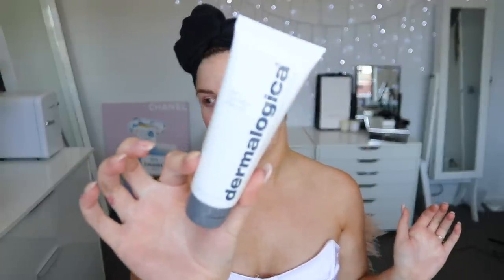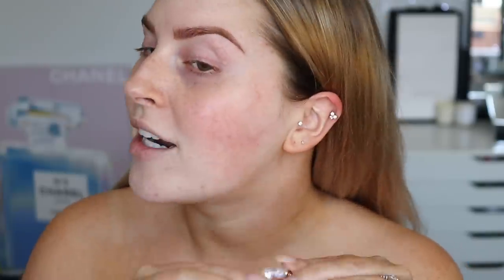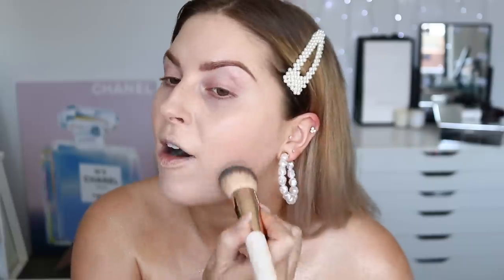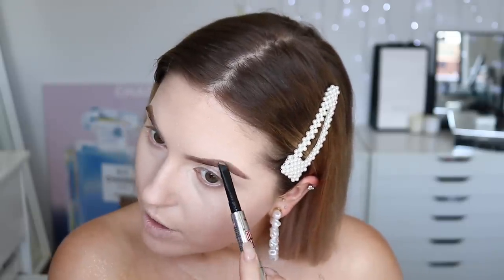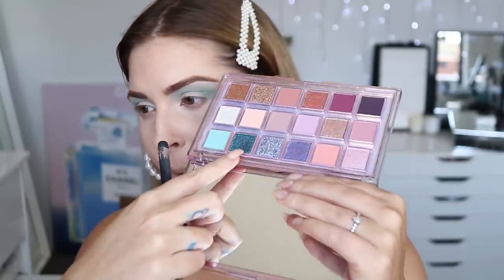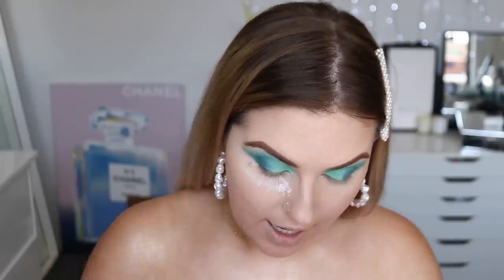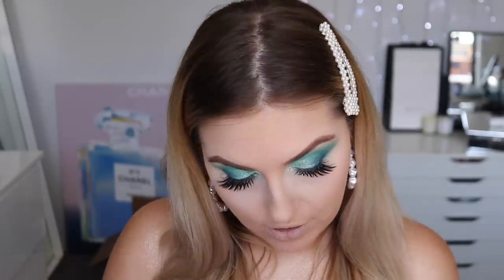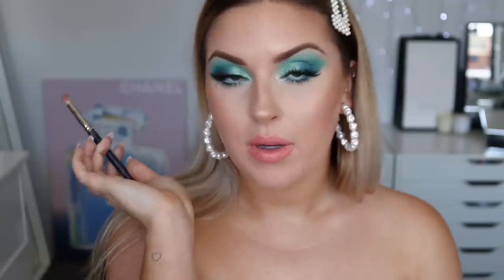Dreamy Teal Makeup! 🌈 Rainbow Series 🗯️ CCGRWM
Shannon Harris
Palmerston North
NEW ZEALAND

💜 Online Shopping! 💜

MY BRAND!

MAKEUP & BEAUTY!